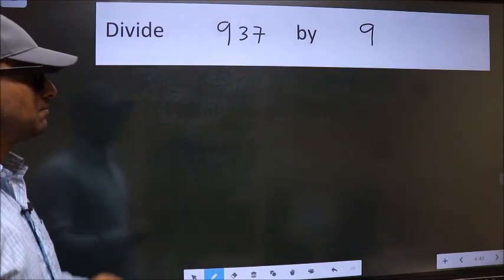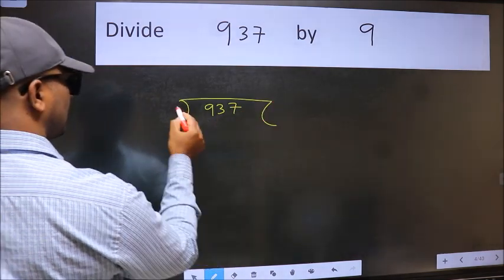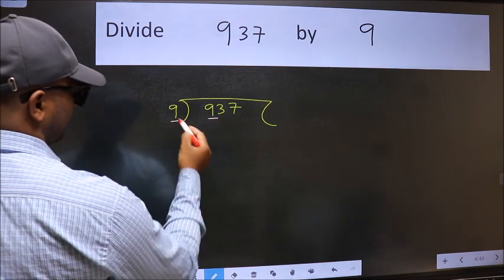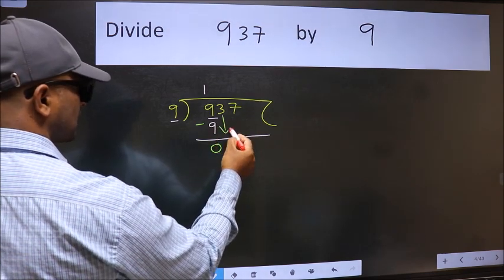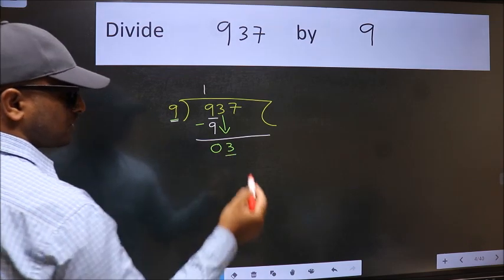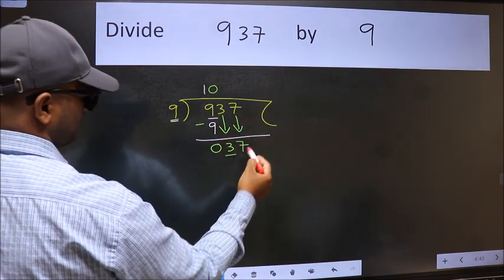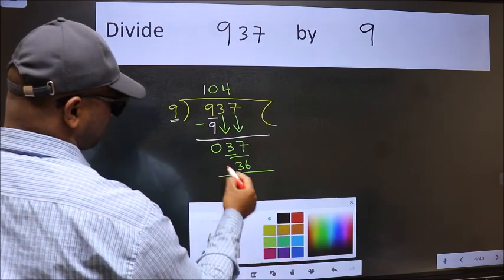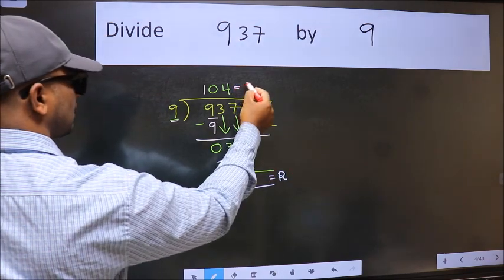Divide 937 by 9 many get this quotient wrong